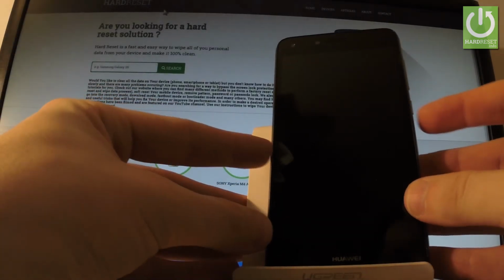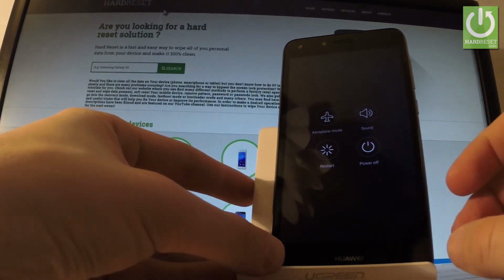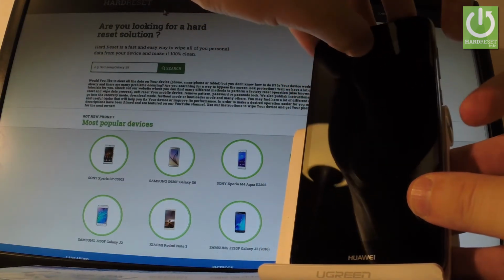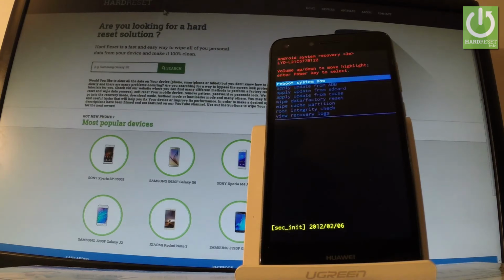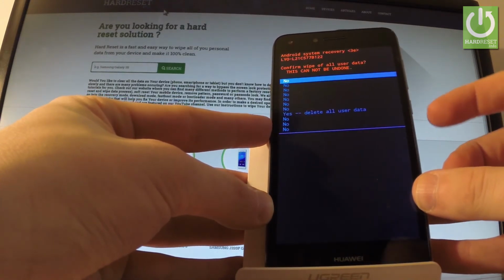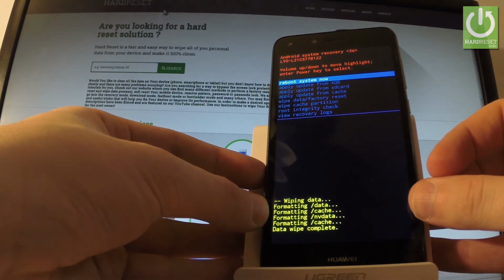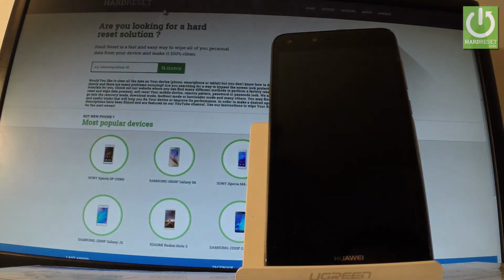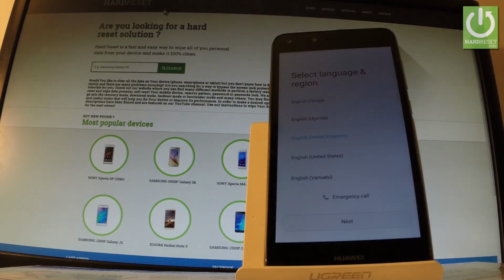HUAWEI Y6II HARD RESET / Bypass Pattern / Restore HUAWEI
How to factory reset HUAWEI Y6II? How to hard reset HUAWEI Y6II? How to format HUAWEI Y6II? How to bypass screen lock in HUAWEI Y6II? How to unlock HUAWEI Y6II? How to delete all data and customized settings in HUAWEI Y6II?

You may bypass the screen lock by performing the hard reset operation on HUAWEI Y6II. All you have to do is switch off the device and use the special combination of keys. It will brings you to the EMUI Recovery Mode the you have to choose the wipe data / factory reset options. As a result of this operation your phone will be as new and you will be able activate your HUAWEI Y6II without any password or pattern protection.